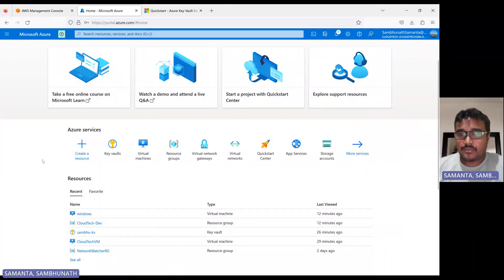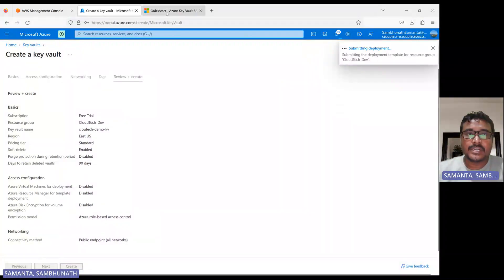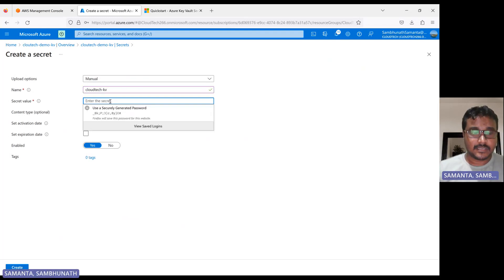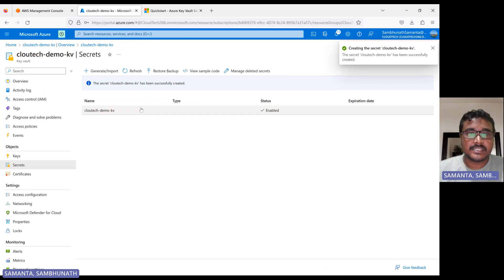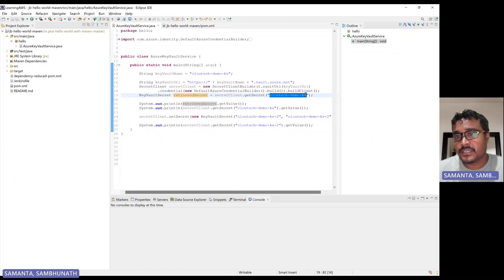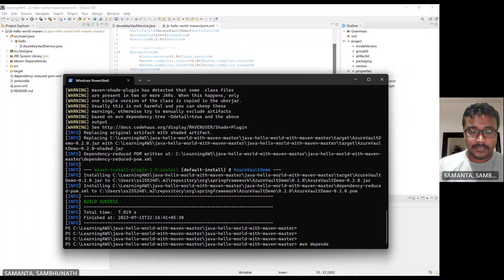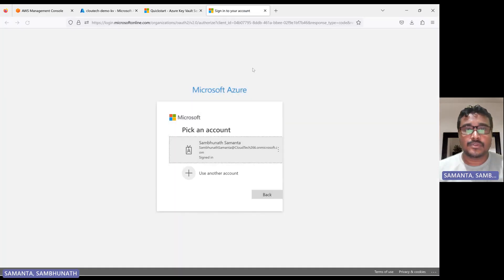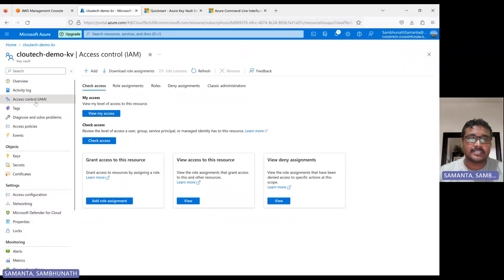Azure Key Vault step by step | Azure Key Vault in Java | Azure Key Vault Secrets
Azure Key Vault Tutorial | Azure Key Vault step by step | Azure Key Vault java | Azure Key Vault Secrets
azure key vault step by step | azure key vault java | azure key vault secrets

how to configure and secure access to your key vault